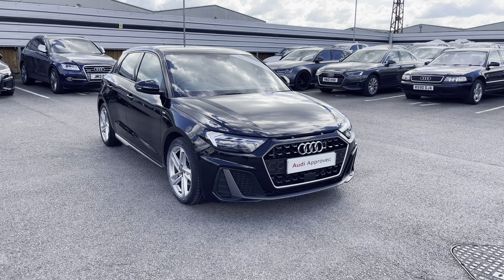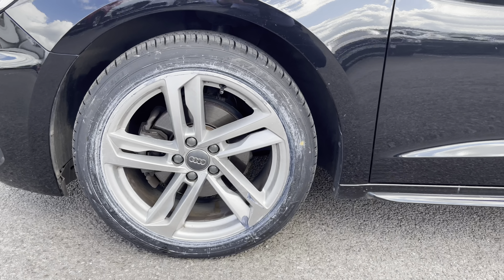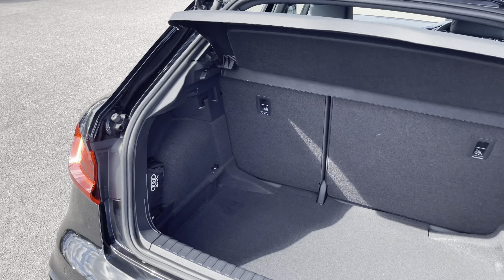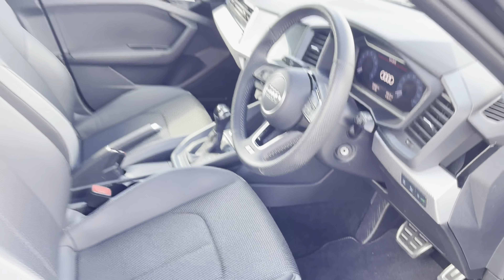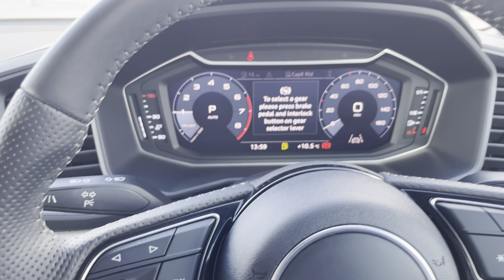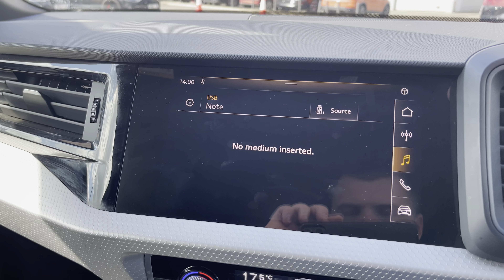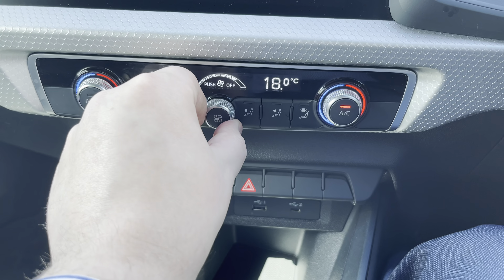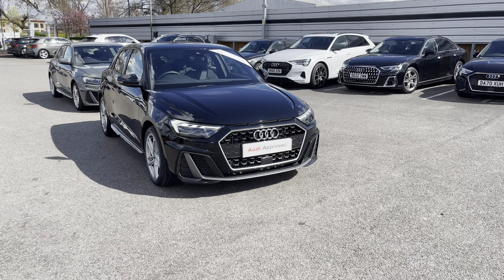Approved Used Audi A1 Sportback S line 30 TFSI - Crewe Audi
Check out this Approved Used Audi A1 Sportback S line 30 TFSI in Black, here at Crewe Audi.

✅ Approved Used
✅ Petrol
✅ Automatic

Features Included:
🔻 Touchscreen Multi Media Interface Display
🔻 Rear Parking Sensors
🔻 Bluetooth Connectivity
🔻 Cruise Control